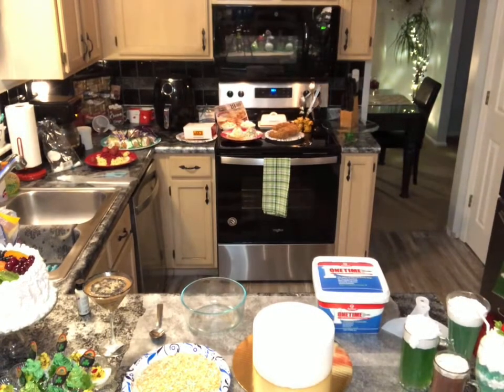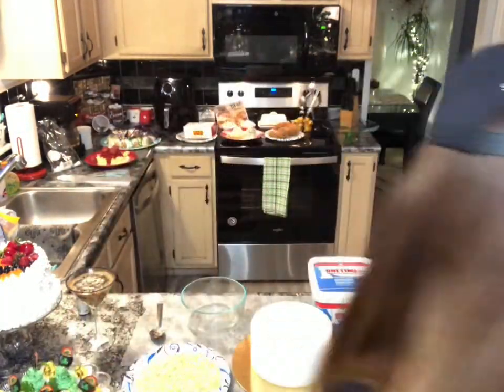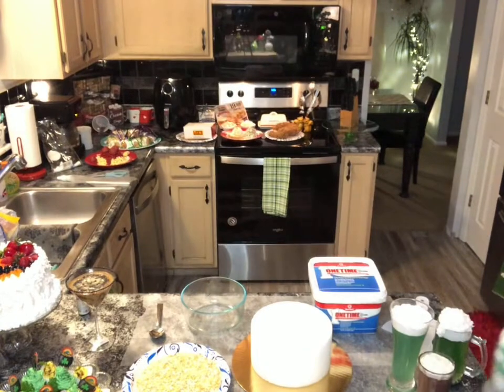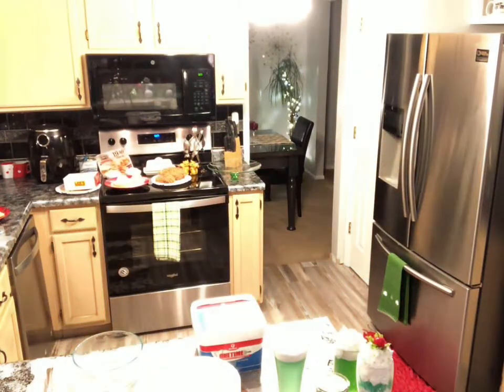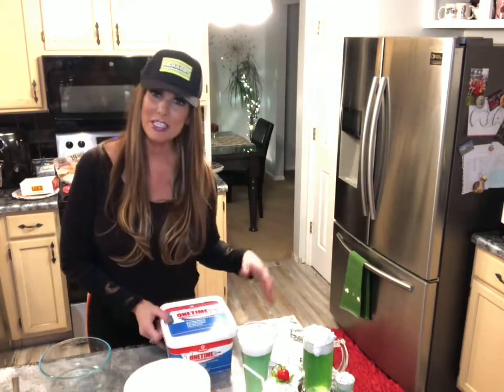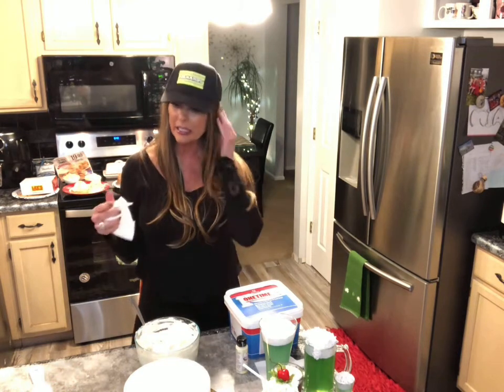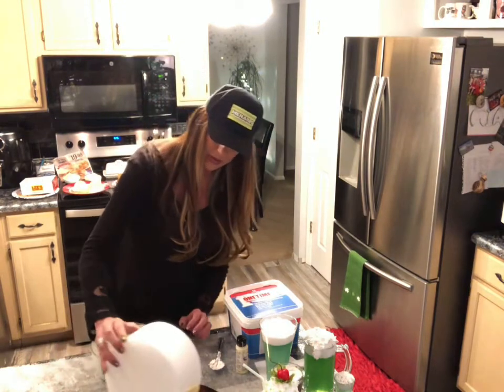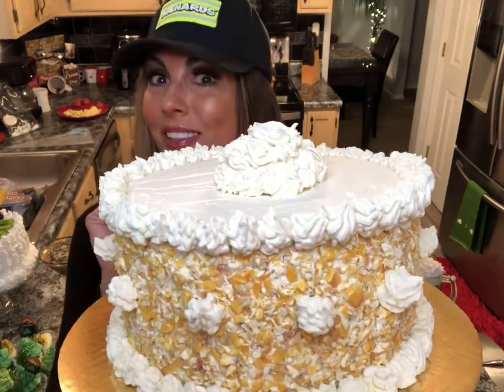RED DEVIL ONETIME LIGHTWEIGHT SPACKLE CONTEST PROJECTS!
My love affair with OneTime Lightweight Spackle comes with a payoff! These are just a sampling of my fake food art created with OneTime Lightweight Spackle as the primary ingredient! This is my first ever “tutorial” — I have a lot to learn! — but I couldn’t get a better launch than making food for my Fakelicious “fake food for the real world” business than using my favorite product EVER!